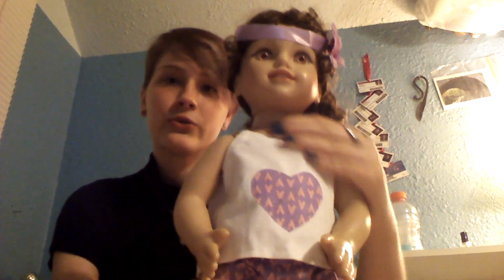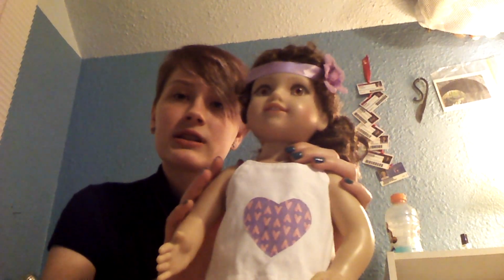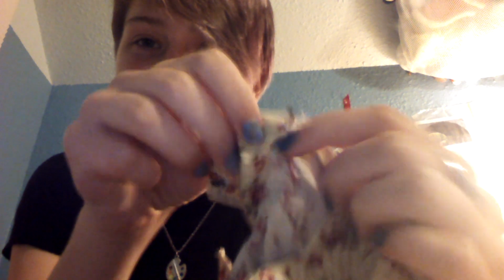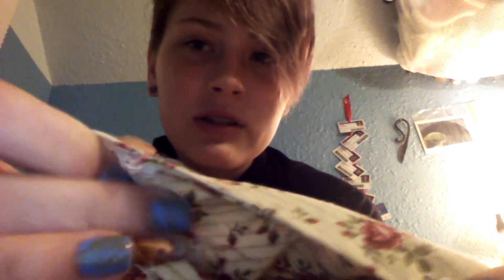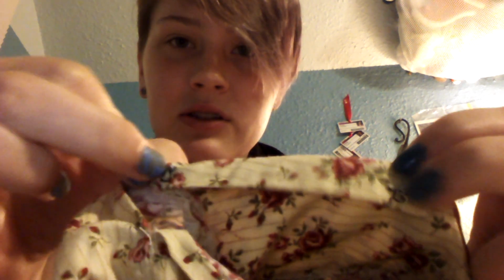Repairing Old Doll Clothes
I have an 18 inch doll which my gma made some clothes for. Over the course of time they fell into disrepair and i have come to save them.

in other news, i finally have an insta. a very long time ago someone commented to ask and i have finaly gotten around to makeing one and figuring out how to use it on a pc. AJ_Now or bumblebeecucumberismyaesthetic. if you know what my face looks like it shouldn't be too hard to find.